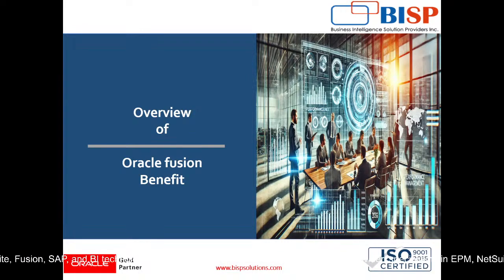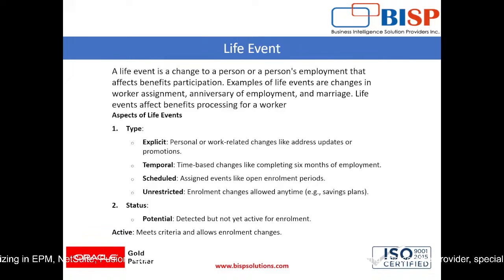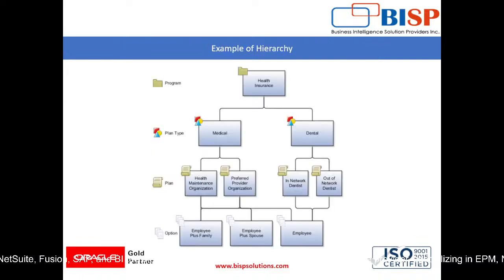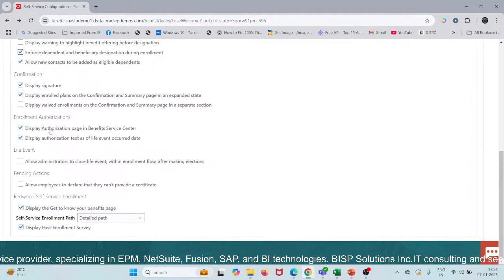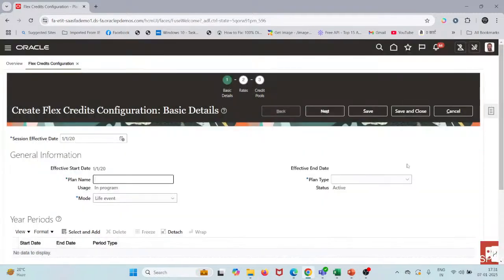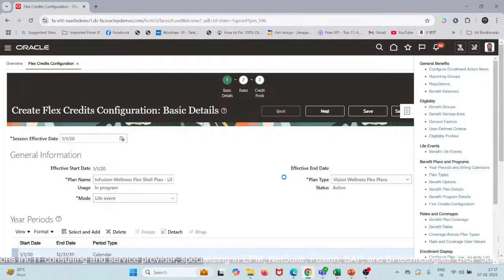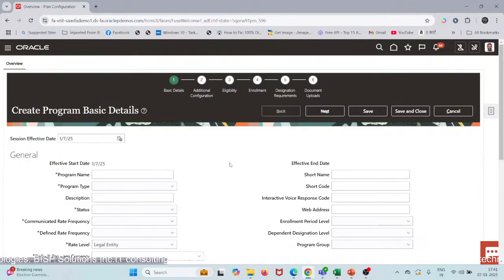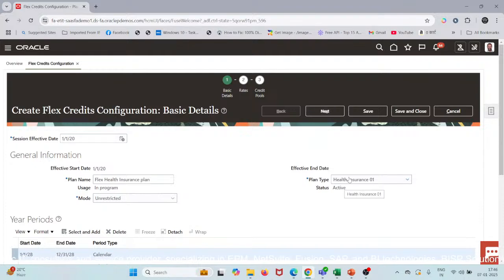Employee Benefits Simplified: Self-Service Configuration Made Easy!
Learn how to manage employee benefits rules with ease using flex credit configuration! This video tutorial will show you how to simplify the process of managing employee benefits, making it easier to configure and manage rules for flexible credits. By the end of this video, you'll be able to streamline your benefits management process and reduce administrative burdens. Discover how to create a more efficient and effective benefits program for your organization.